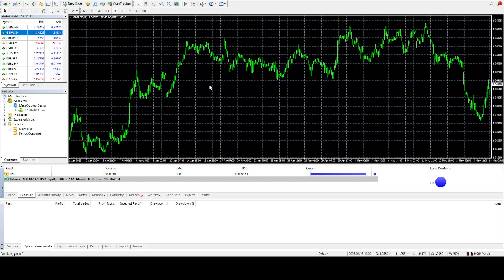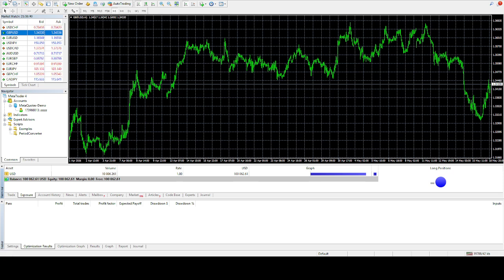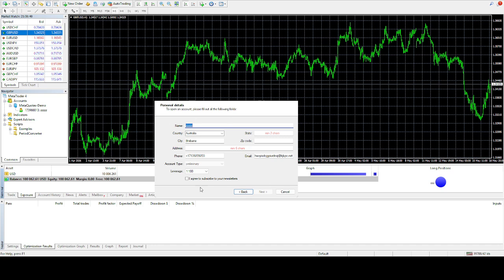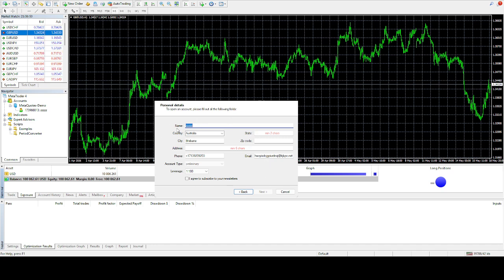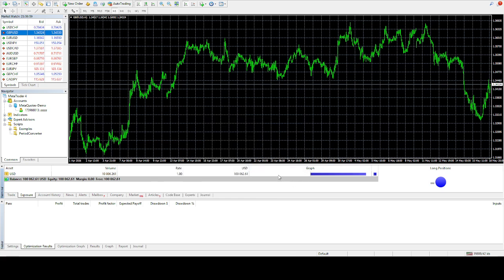How to Create a Real MetaTrader 4 Account - Step by Step Tutorial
Welcome to this tutorial on how to create a MetaTrader Four real account. First, you need to download the MetaTrader Four platform from your broker's website. Look for the download section and select the version suitable for your operating system. Once the download is complete, install the software by following the on-screen instructions.